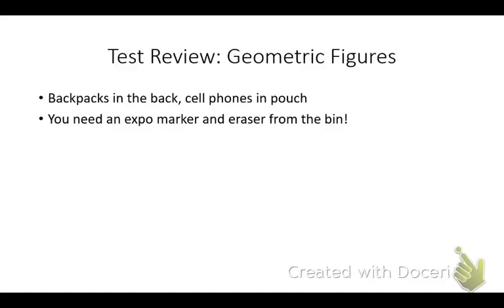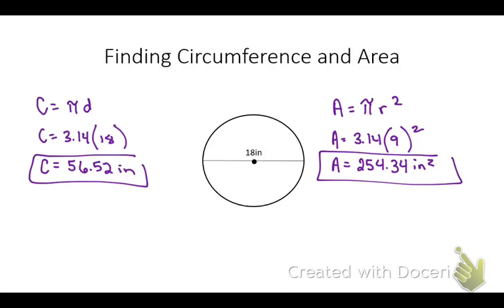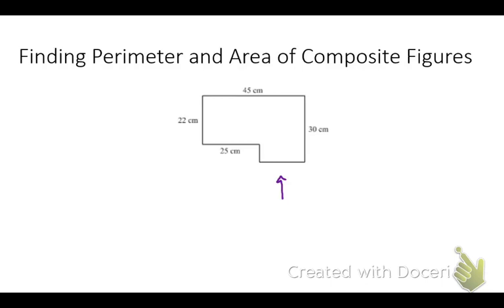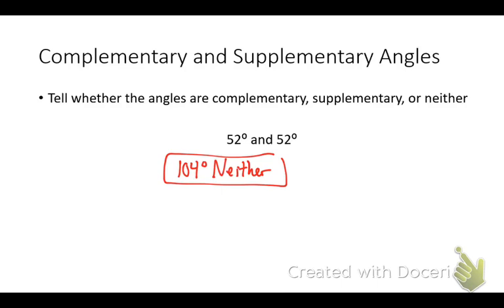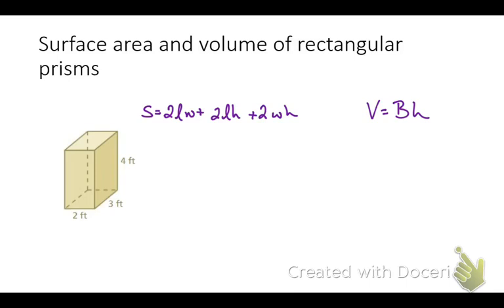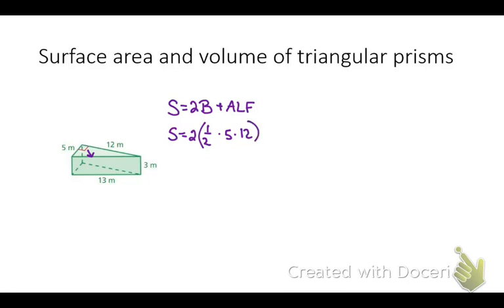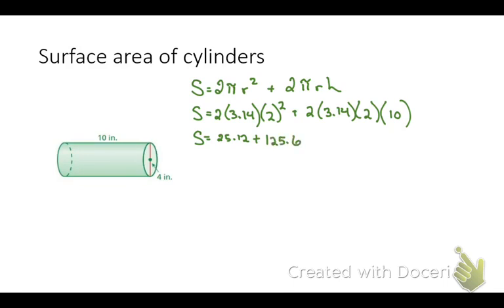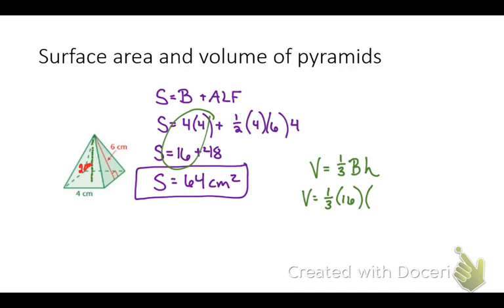H Pre Alg: Geometric Figures Test Review